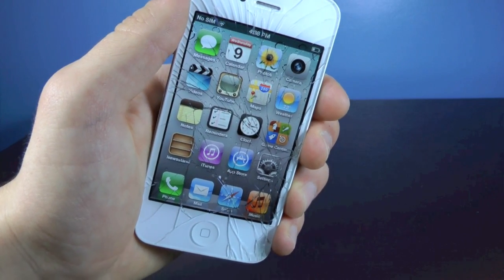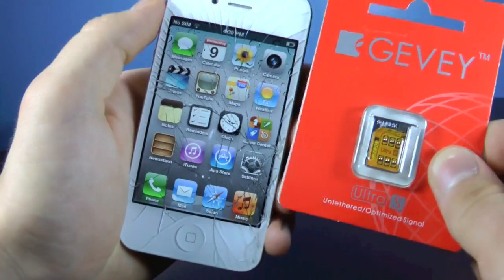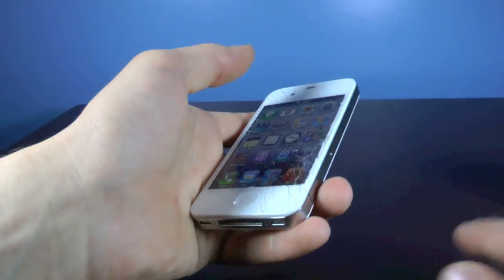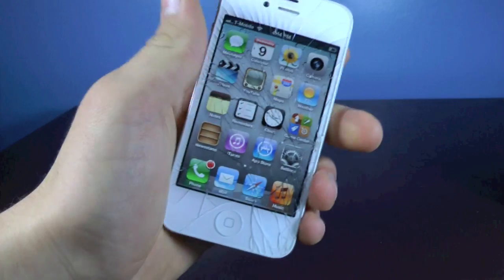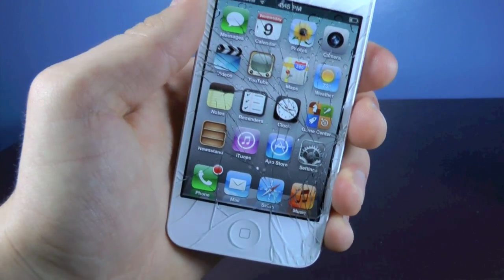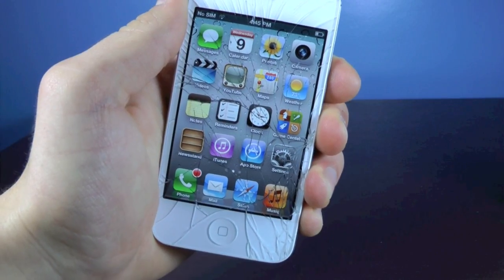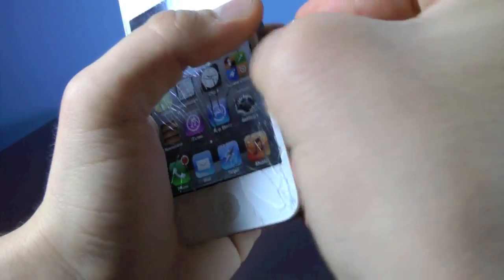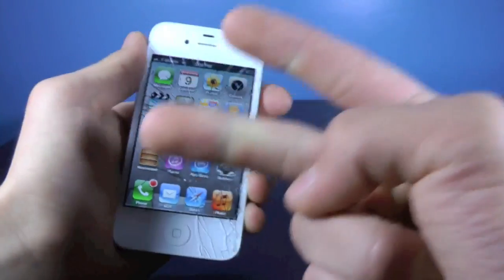Unlock iPhone 4S 5.1.1/5.1/5.0.1/5.0 for Tmobile - Gevey Ultra S GSM & CDMA 2.0.12/2.0.10 Unlock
Unlock Your iPhone 4S 5.1.1 for Tmobile with Gevey Ultra S! Also for 5.1, 5.0.1, 5.0 & 5.1.1. GSM & CDMA 4S iPhone! No Jailbreak Required! Works on Sprint, Verizon & ATT 4S. Won't work on 5.1 or 5.1.1 CDMA 4S (Sprint or Verizon).